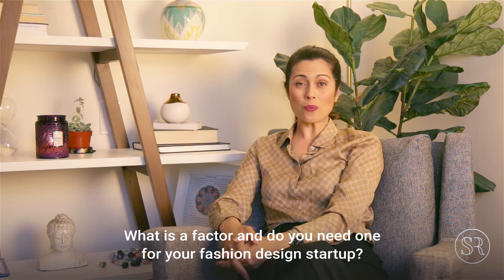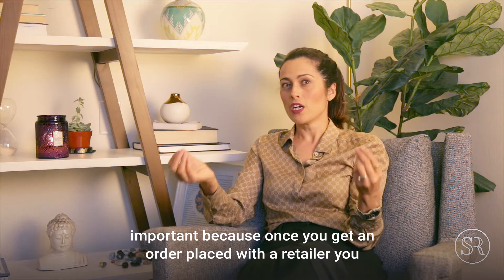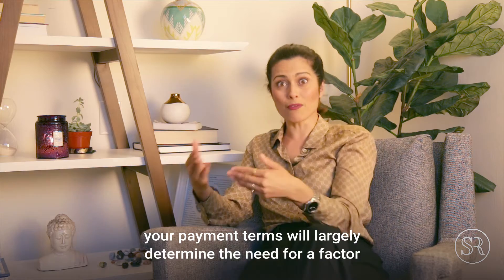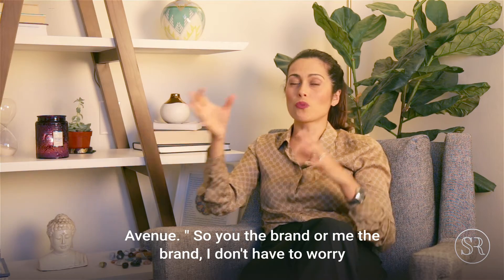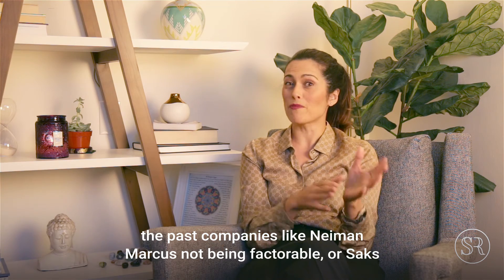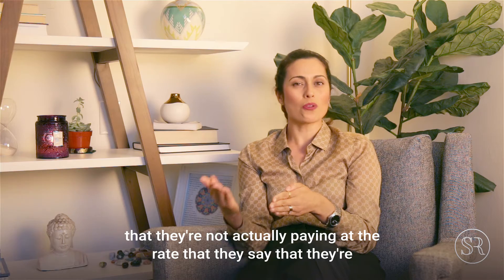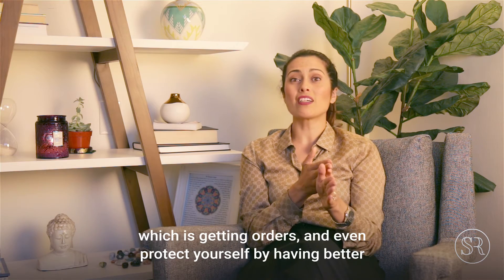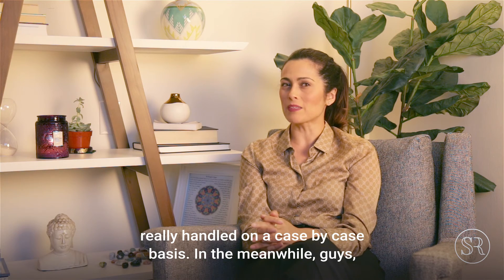What Is a Factor and Do I Need One for My Fashion Design Startup?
If you keep up with fashion industry reports and news, the word "factor" has definitely crossed your path. But what is a factor- and do you need one for your fashion design startup? Tune in to get to the bottom of this important fashion finance term.